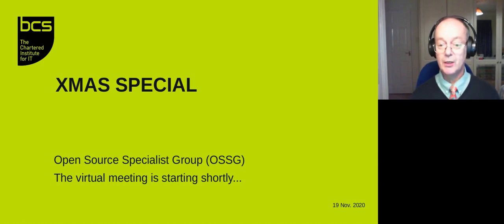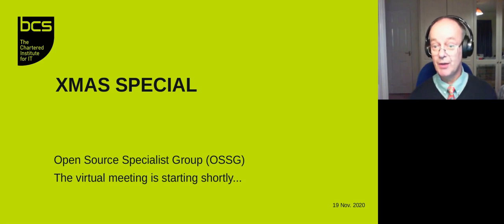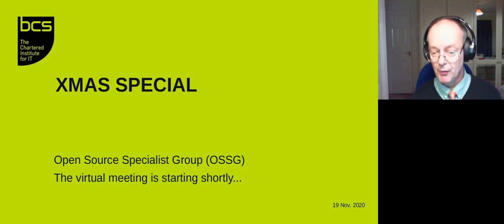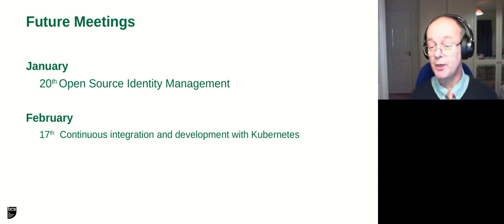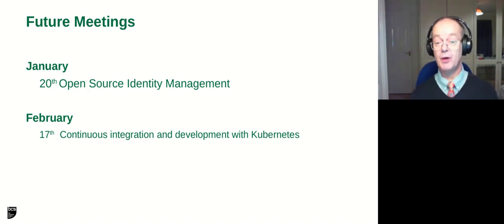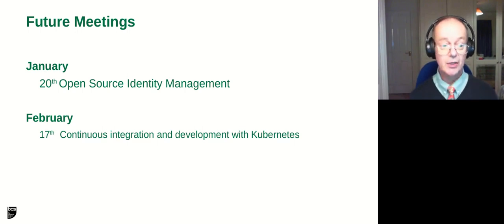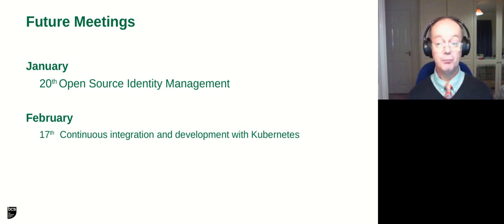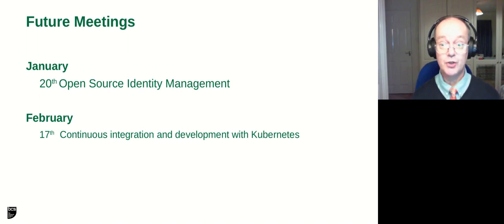OSSG XMas Special Introduction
Presented by Jeremy Bennett